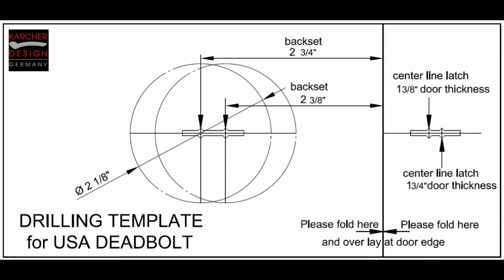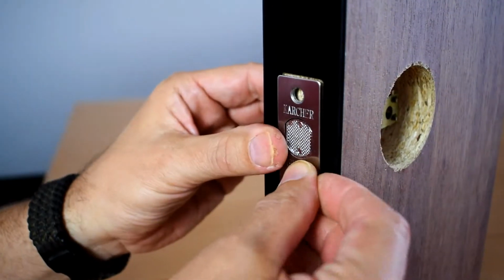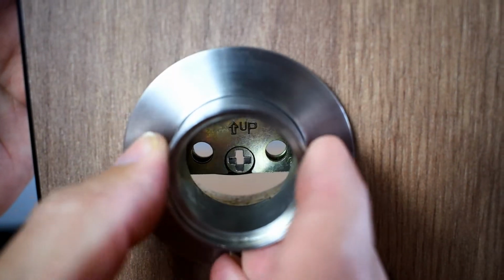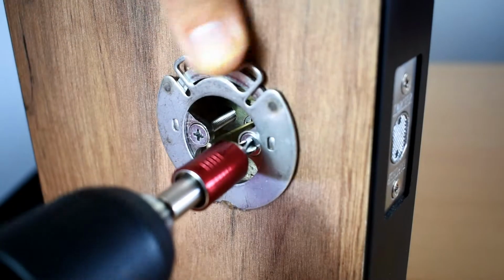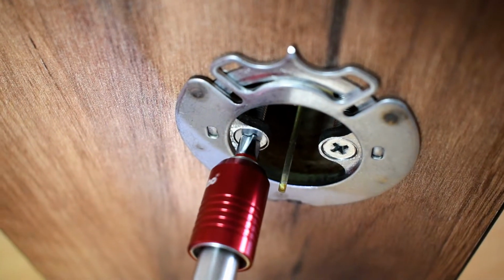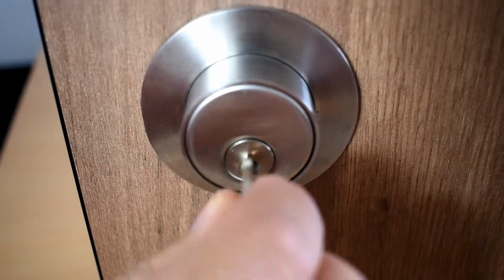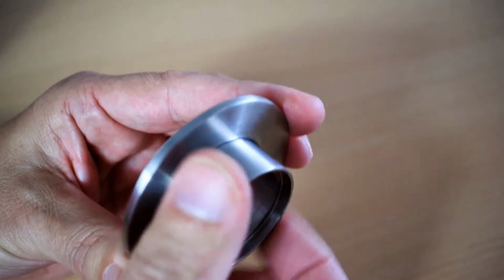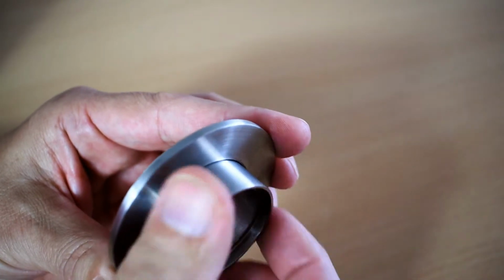Karcher Design NA - UEPL DEADBOLT installation instructions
The KARCHER DESIGN product line is ever expanding with the release of the new PLAN DESIGN rose for pre-bored doors. The UEPL rose maintains the sleek, flush aesthetics of the smaller flush rose while adapting to tubular and mortise door preparations. Choose your lever style, choose KARCHER’s new PLAN DESIGN.